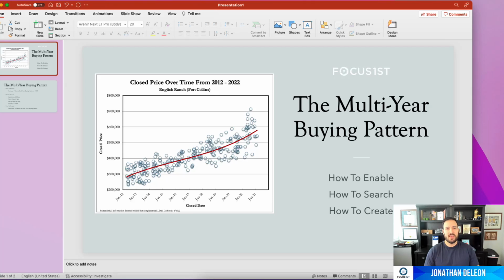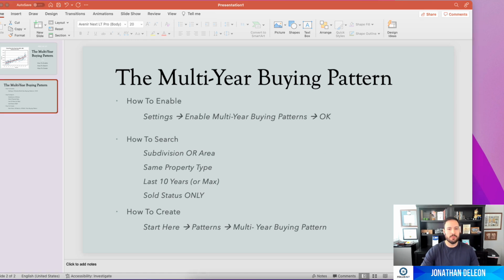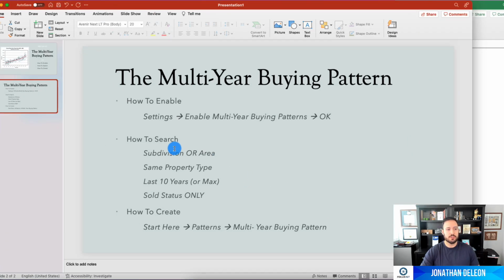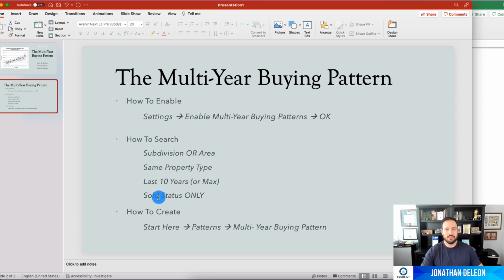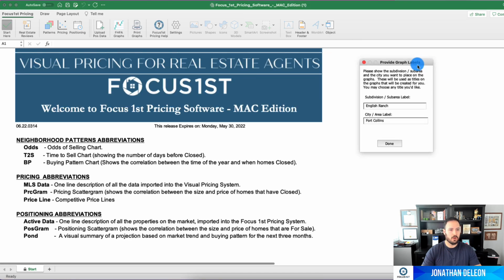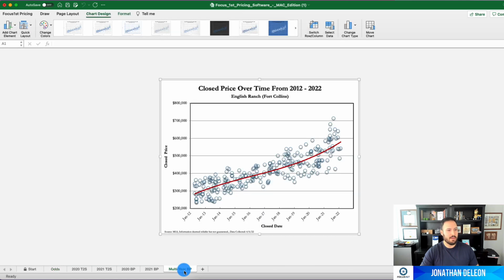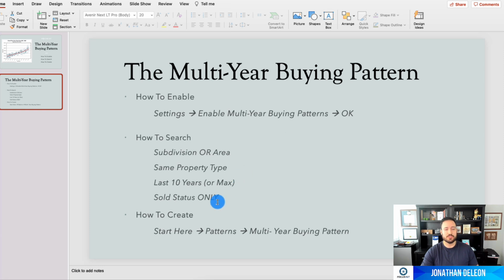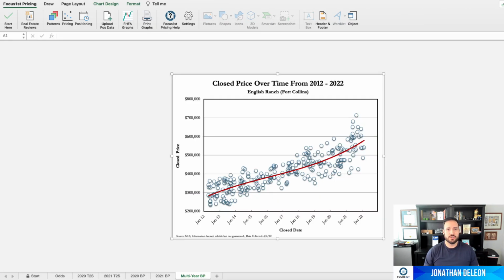Settings Tutorials: How to Enable & Use the Multi-Year Buying Pattern